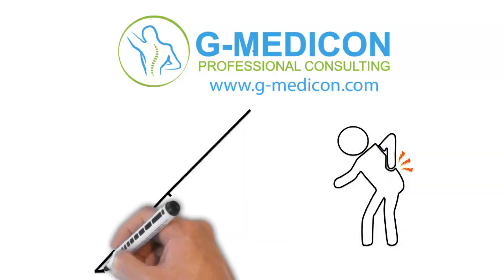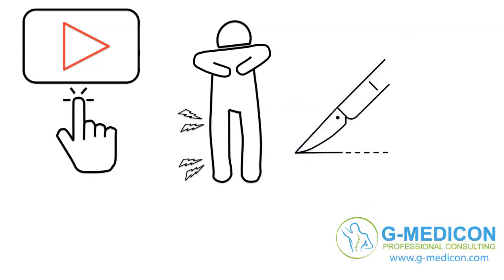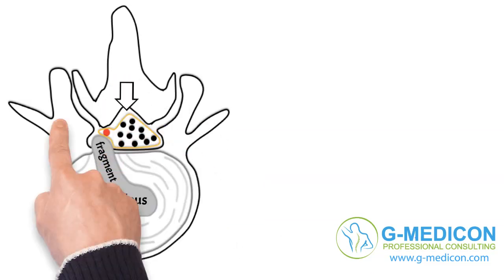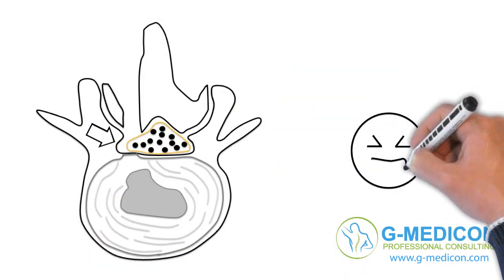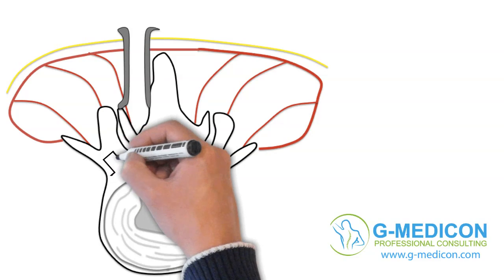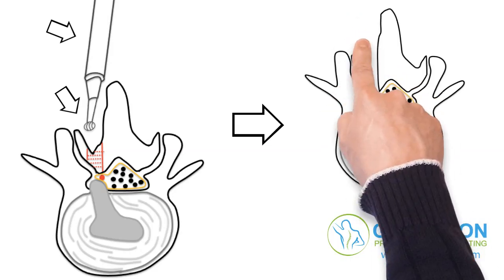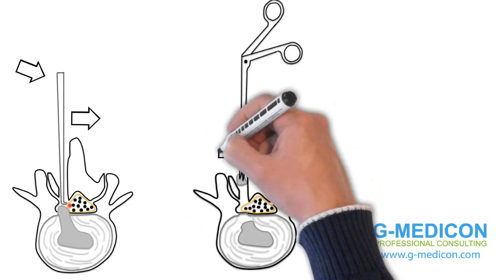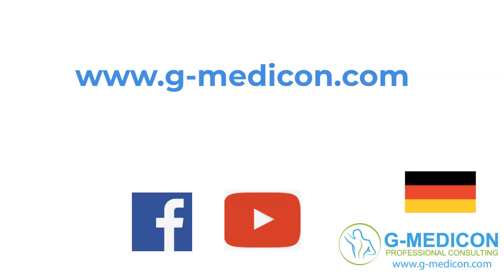Lumbar disc herniation and its surgical treatment...... how we do it???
In this video we explain clearly how a lumbar disc herniation is operated on, because we believe that understanding the pathology of lumbar disc herniation and its surgical treatment is an essential part of therapy.